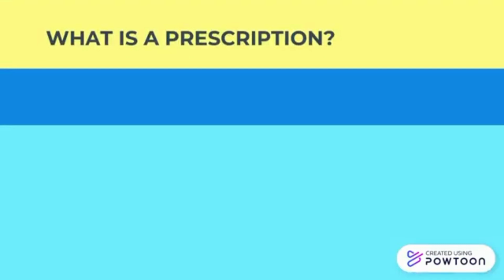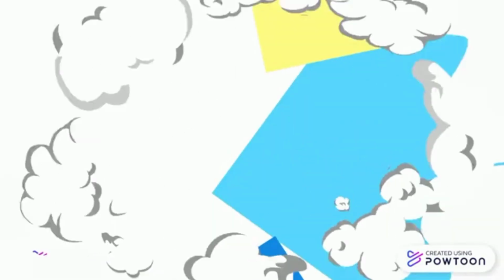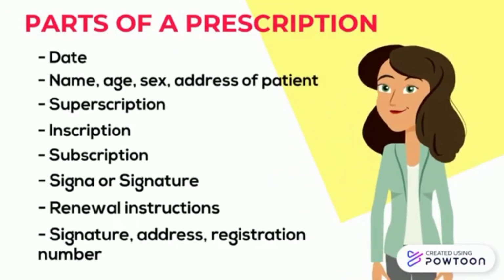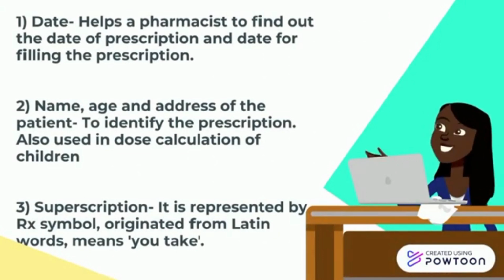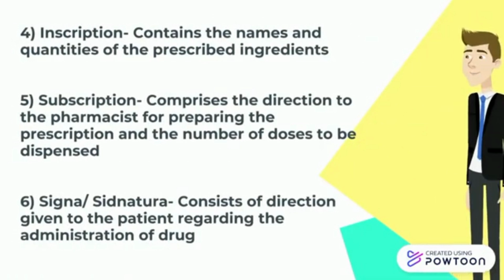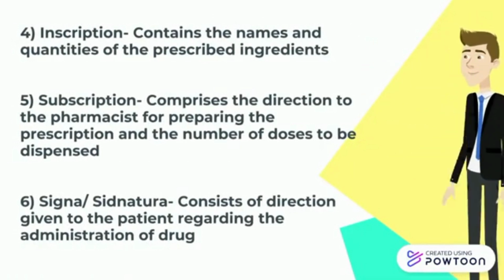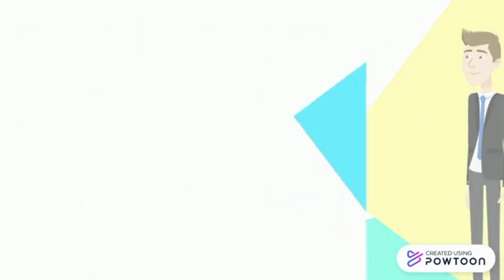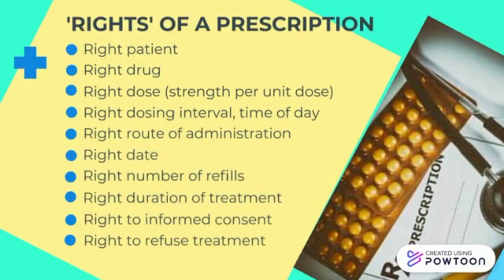MYPSA-PRESCRIPTION RIGHTS AND WHY YOU SHOULD REQUEST IT